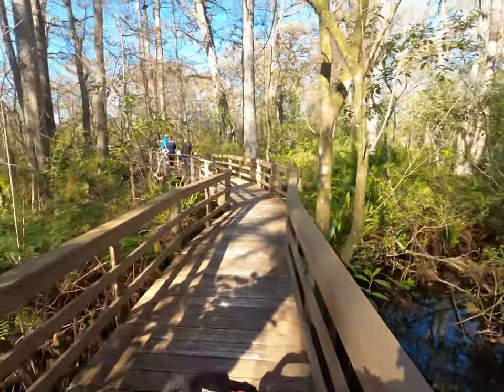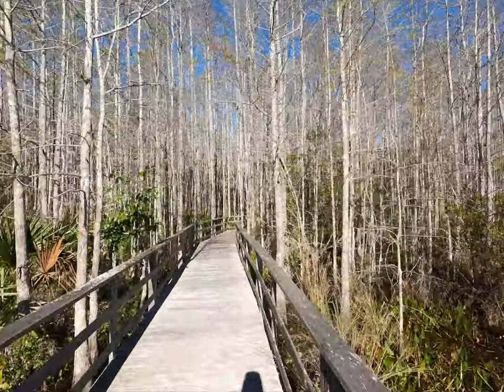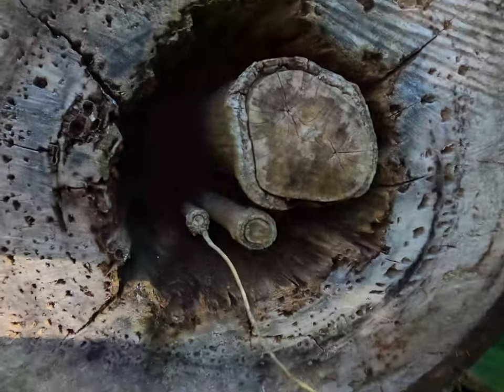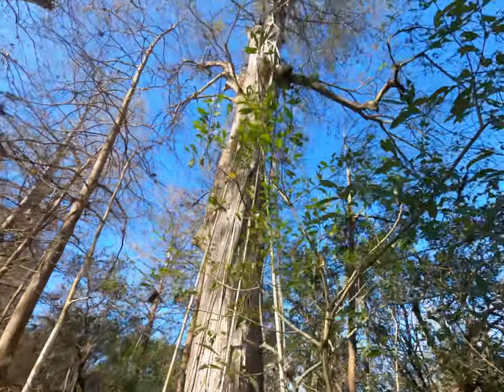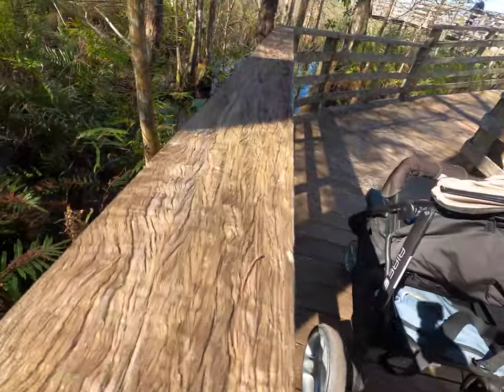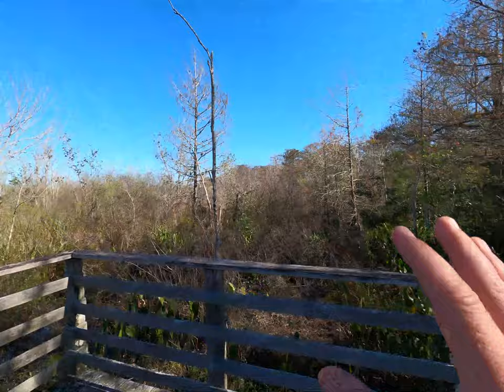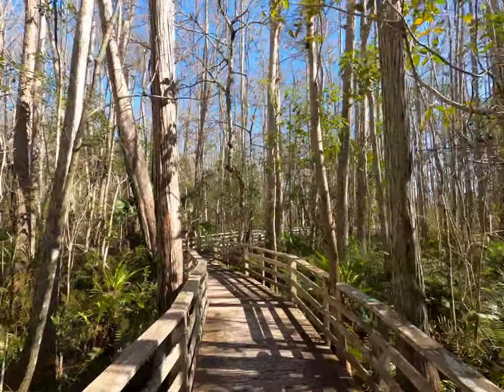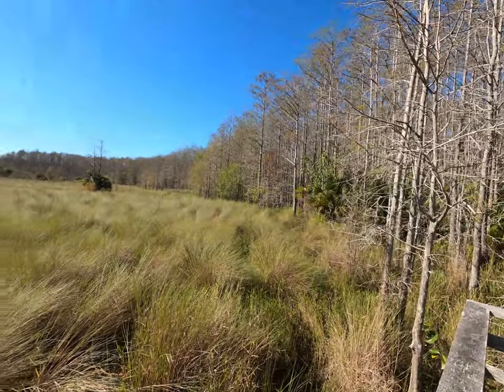So Many Sounds of the SWAMP! Corkscrew Swamp Sanctuary in Naples, FL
We visited the Corkscrew Swamp Sanctuary and were greeted with the many sounds of the swamp! It was a great adventure for the whole family!